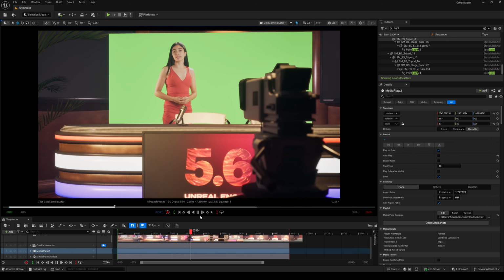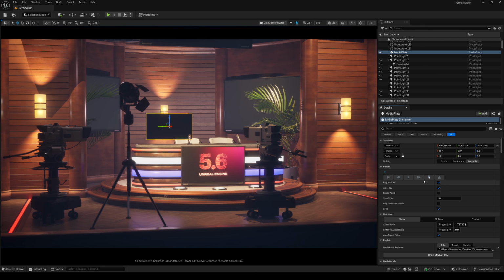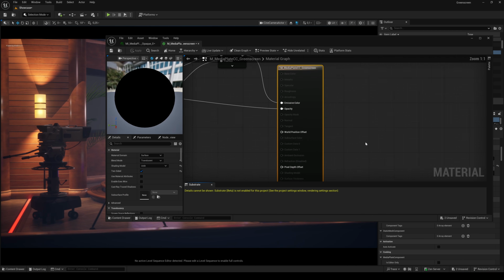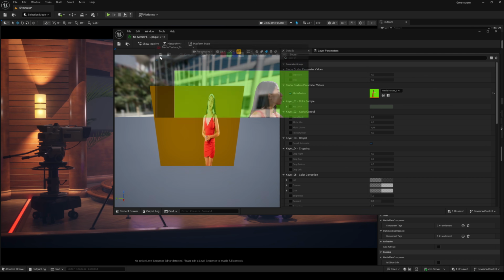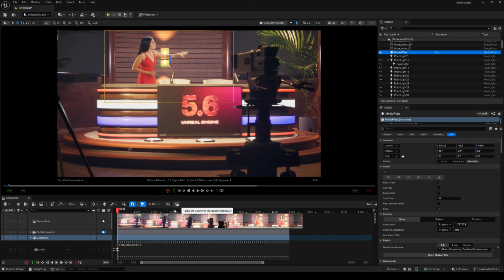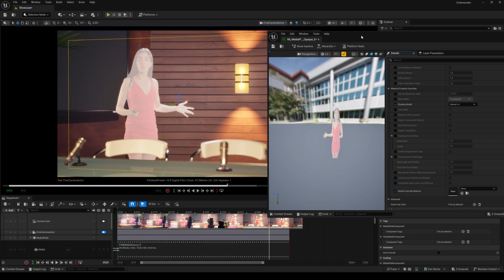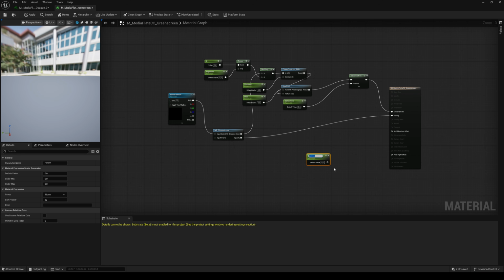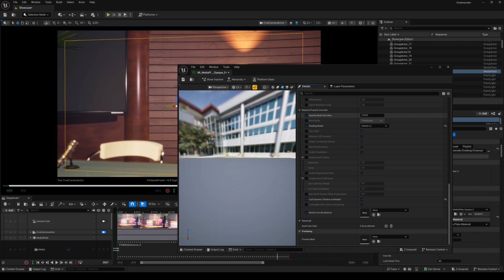Unreal Engine 5.6 - How To Add Greenscreen Footage - Tutorial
In this Tutorial I show you a quick and easy method to add Greenscreen Footage to your scene in Unreal Engine 5.6. including realistic realtime shadows.

Cheers

💡 Support

📺 More Tutorials